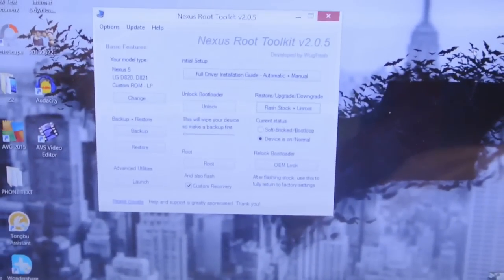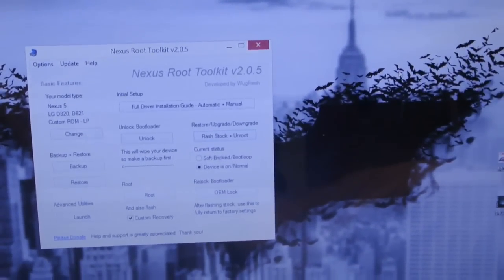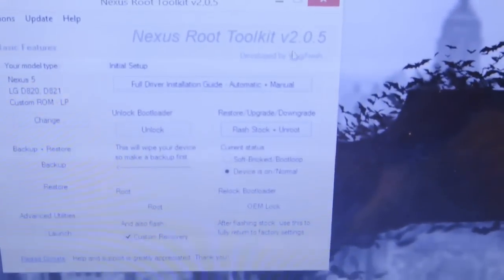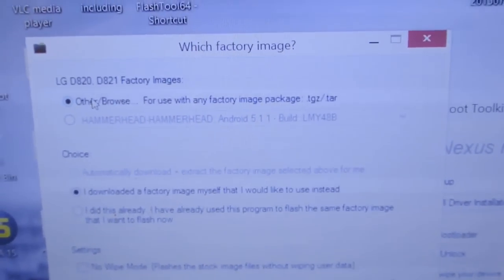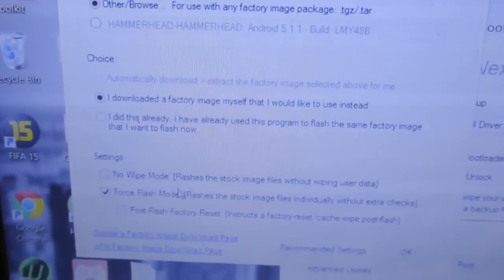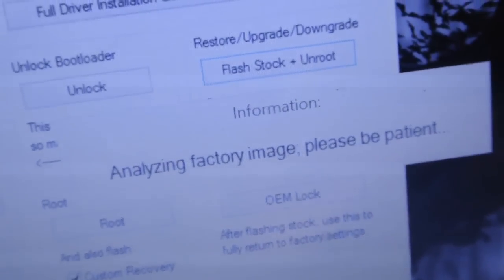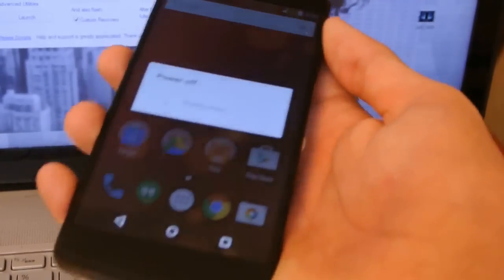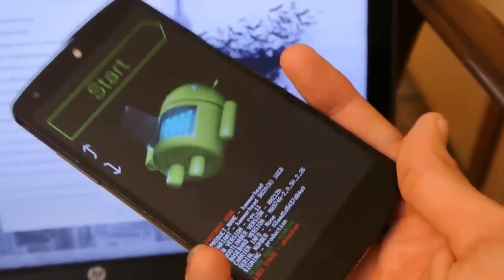How Install Android M Developer Preview 2 On Nexus 9, 6 and 5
Tutorial on How Install Android M Developer Preview 2 On Nexus 5, 9, 6 HD